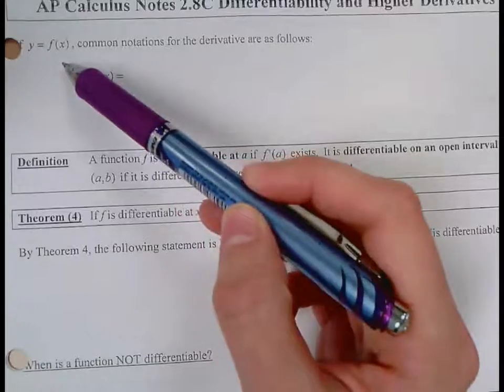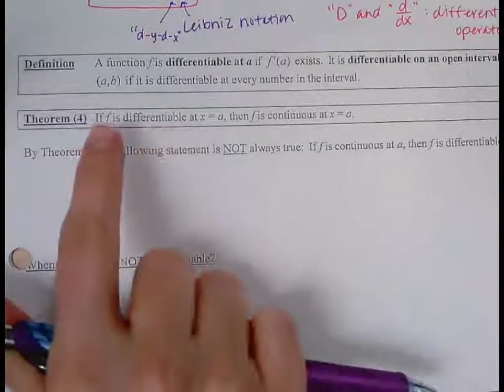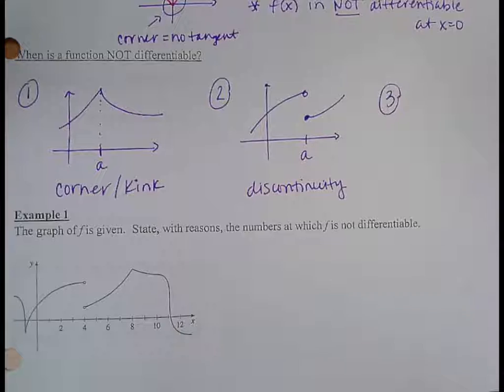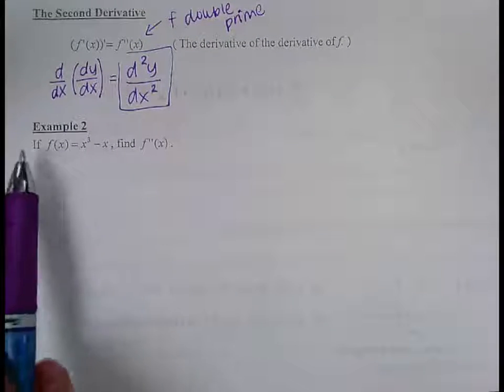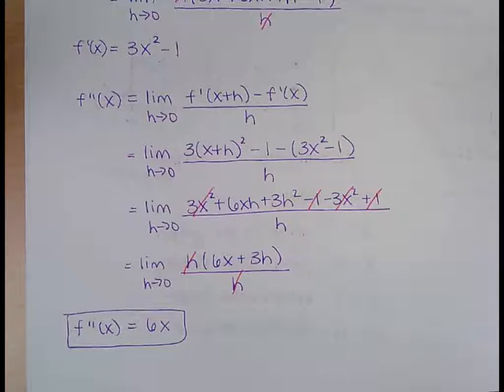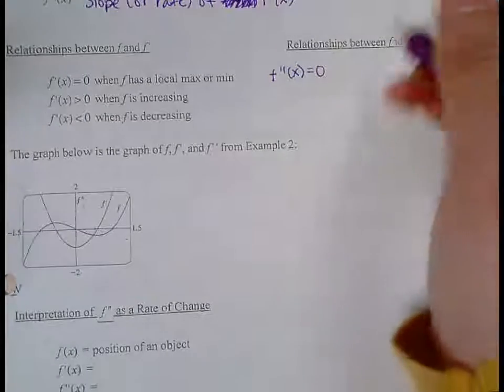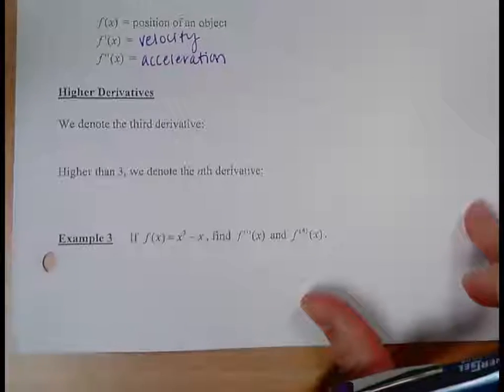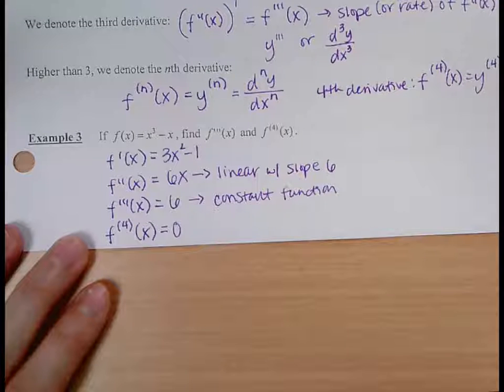Lesson 2.8C Differentiability and Higher Derivatives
AP Calculus Lesson 2.8C Differentiability and Higher Derivatives